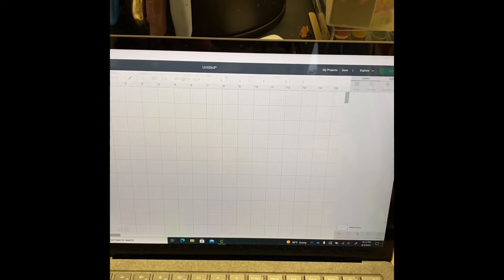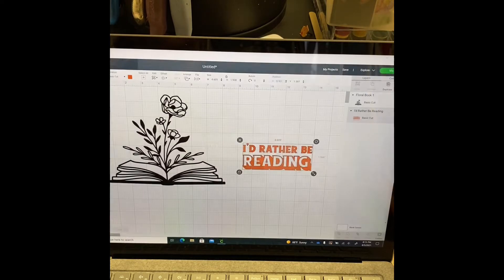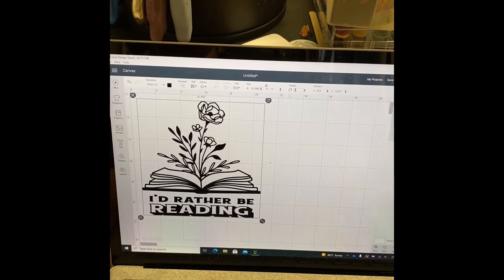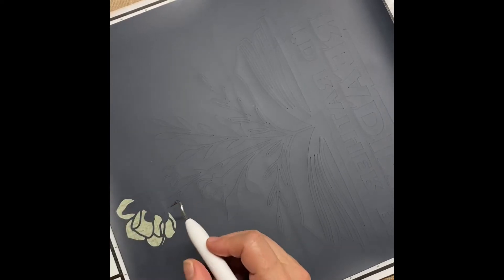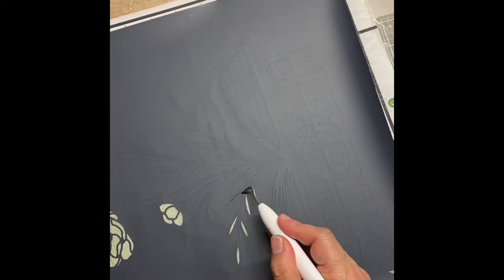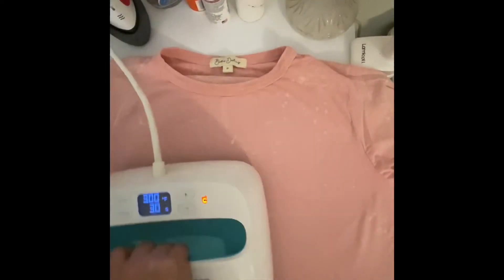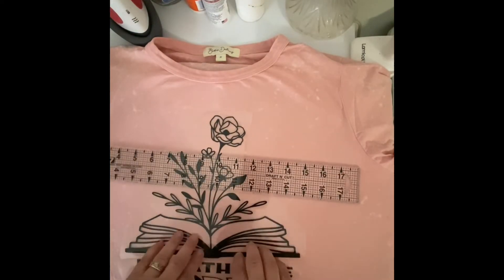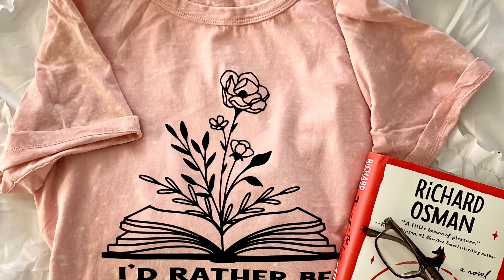Cricut Challenge Day 3; HTV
To continue my personal Five Days of Cricut Challenge, today is day #3 and I am working with HTV.  This project was pretty simple but I will show you how to remove a portion of an image you do not want by contouring.   And then I show you that I made a mistake but that didn’t stop me from making a really cute shirt!